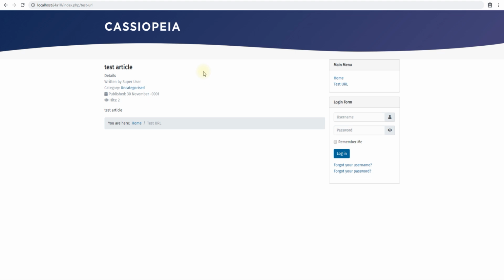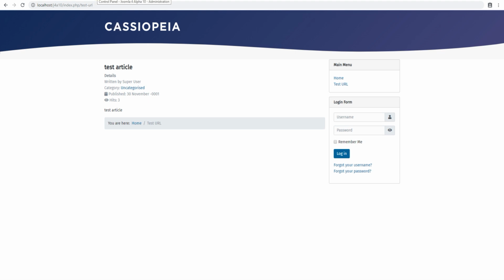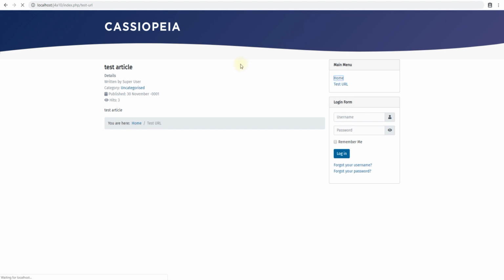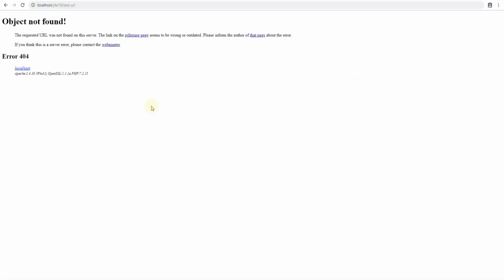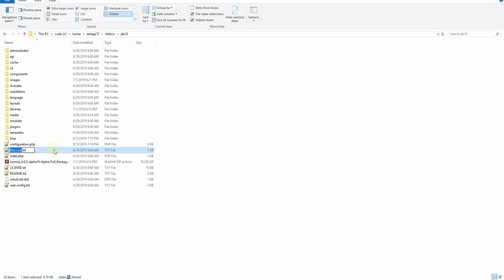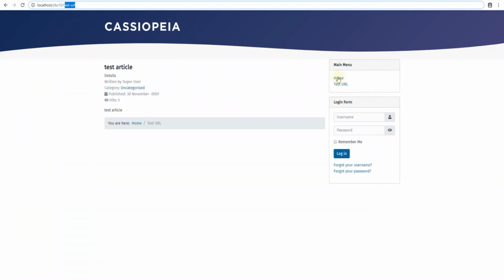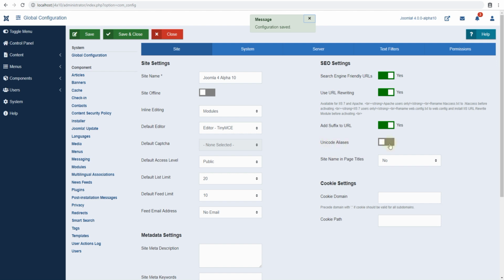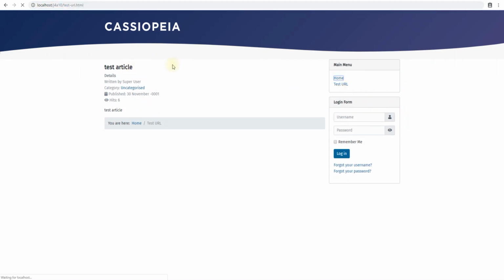How To Remove Index.php From Joomla 4 URL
In this tutorial, we will be looking at removing index.php from the URL's generated on the frontend for better SEO of your Joomla 4 site.
Note: This tutorial will work for Joomla 3  as well so if you are developing your website in Joomla and want to remove index.php from URL, this video is gonna help you.

Here is the detailed blog post about removing index.php from Joomla URL as well.